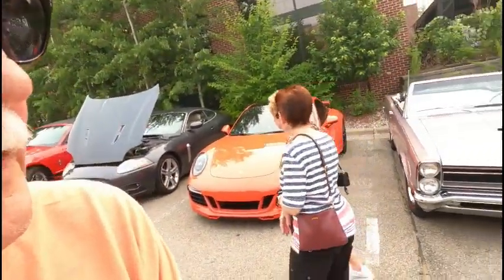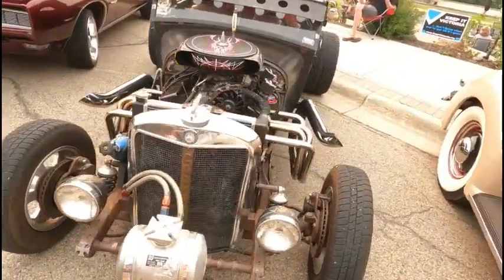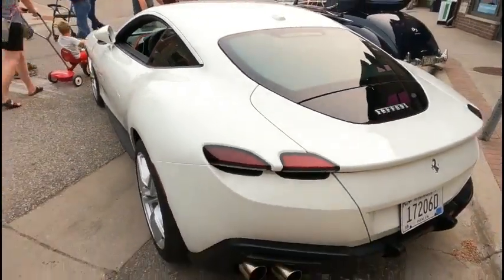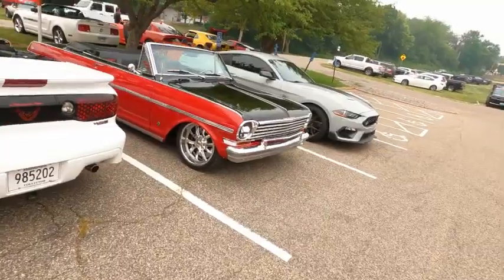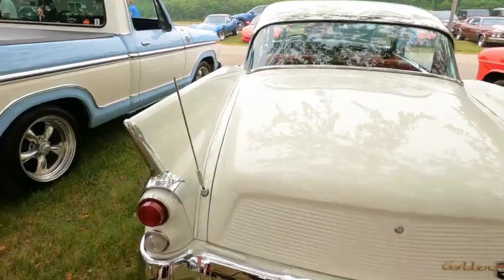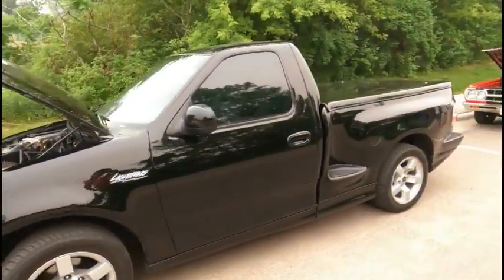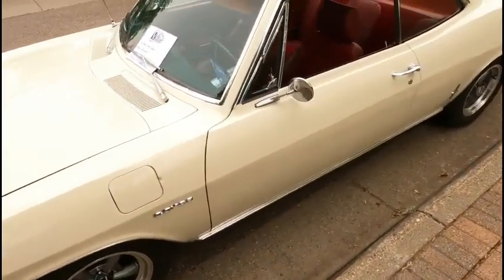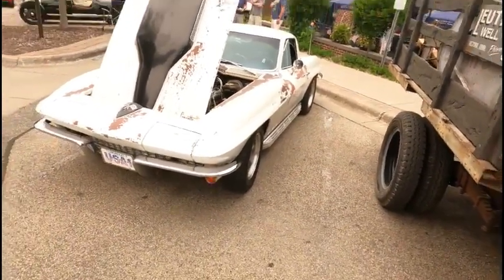Come To Victoria For An Unforgettable Classic Car Night In 2023!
Discover Victoria Classic Car night  is held in summer months on Wednesday night in the town of Victoria Minnesota USA.  There are many classic cars and newer cars which attend this car show.